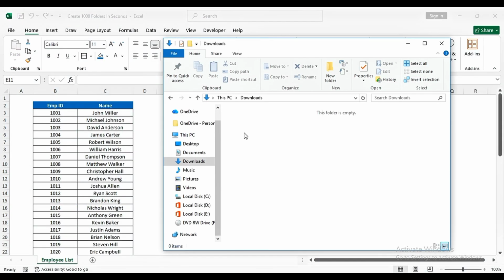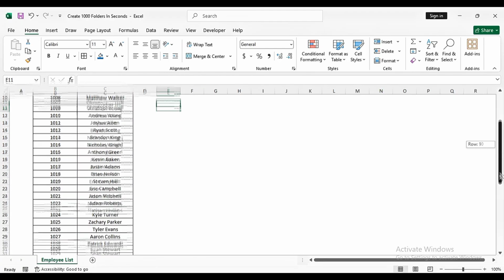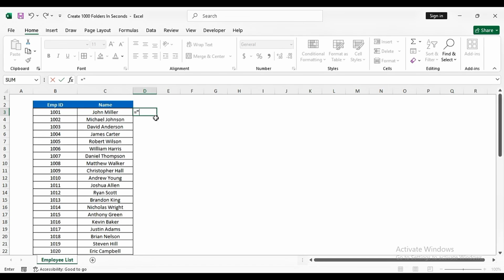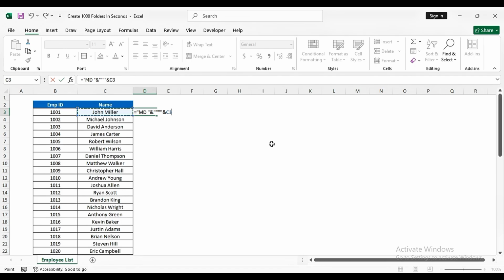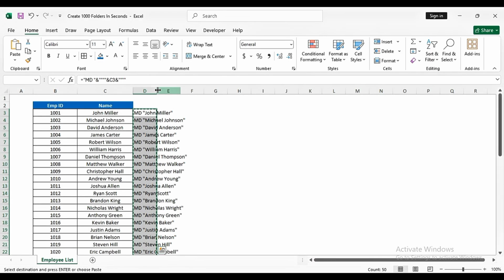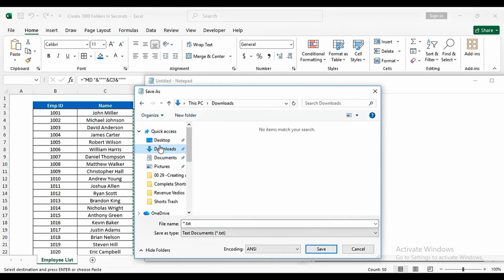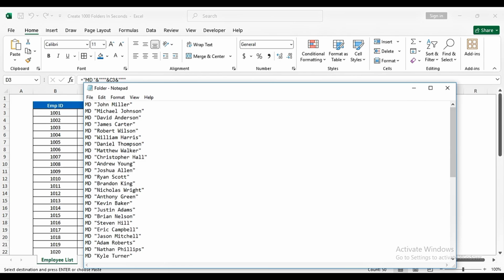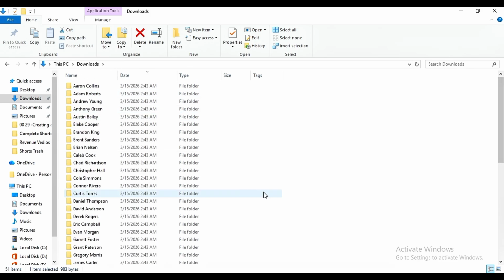Create 1000+ Folders in Seconds with Excel ⚡ (Auto Magic Trick!)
Want to create hundreds or even thousands of folders in just a few seconds? 🚀 In this video, you’ll learn a powerful Excel trick that automatically generates 1000+ folders without any coding skills!

This simple method will save you hours of manual work and boost your productivity instantly. Whether you're managing files, organizing projects, or handling bulk data, this Excel automation hack is a game changer.

💡 What you'll learn:
✔ How to prepare your folder list in Excel
✔ The exact trick to create folders in bulk
✔ Save time with automation (no VBA required!)

👉 Perfect for beginners and professionals alike!r.

00:00 Intro
01:20 Use Excel Formula For Folder
02:30 Use NotePad To Create Folders
03:35 Create 1000+ Folders